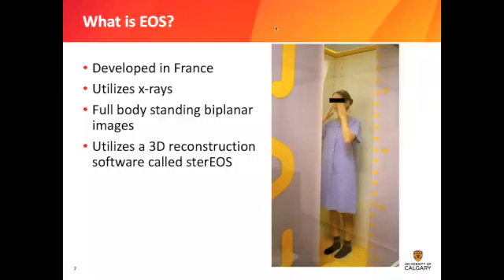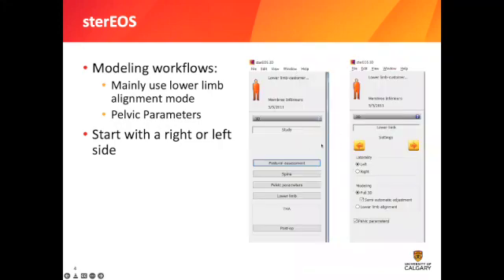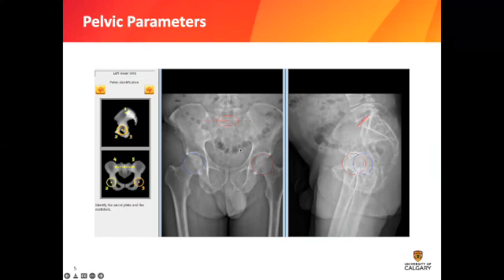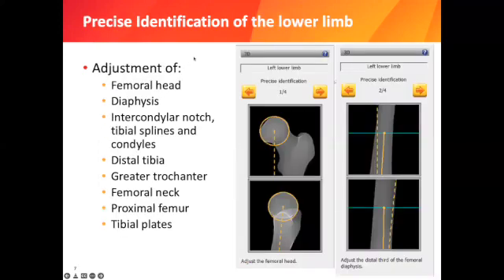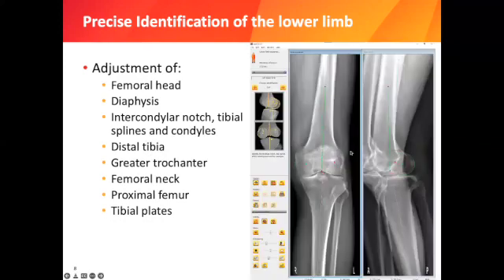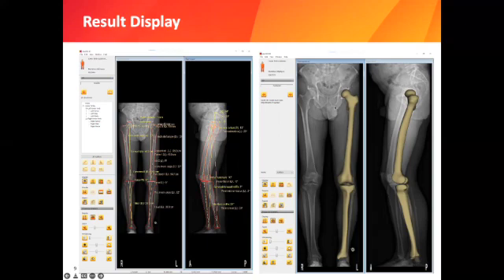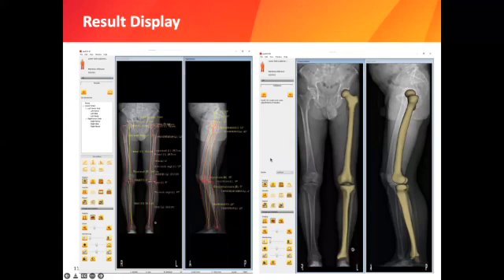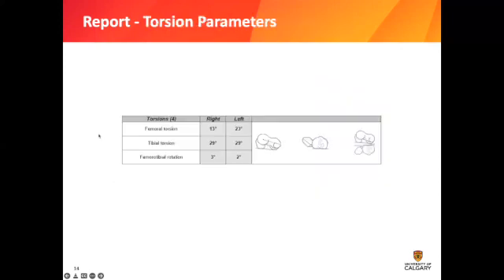EOS Lower Limb Tutorial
A how-to video on performing an analysis on EOS for lower limb alignment.